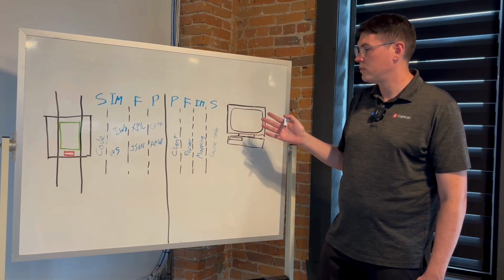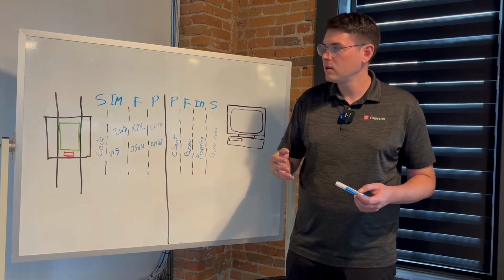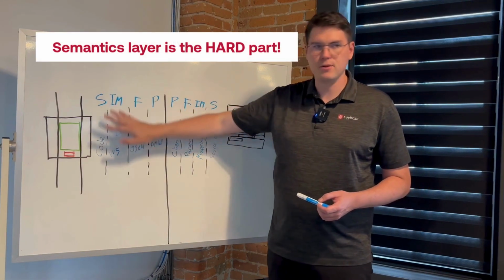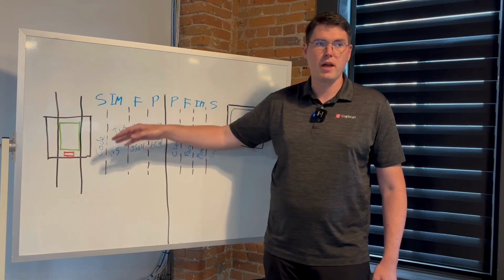Semantics layer in PCBA manufacturing connectivity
Why is understanding manufacturing data harder than collecting it?

In this clip from Connectivity Explained Part 2, Philippe Laurin explains why the semantics layer, often called the fourth layer of connectivity, is one of the biggest challenges facing electronics manufacturers.

When connecting SMT equipment, manufacturing systems, and MES platforms, it's not enough to exchange data. The real challenge is understanding the meaning behind that data. Philippe explores why limited access to machine source code and proprietary data structures makes machine-to-MES connectivity, manufacturing data integration, and true plug-and-play connectivity so difficult to achieve.

Topics covered:
- SMT and PCBA connectivity
- Manufacturing data semantics
- Machine-to-MES integration
- Smart factory and Industry 4.0 challenges
- Why data interpretation matters
- The fourth layer of connectivity

Suggested Hashtags